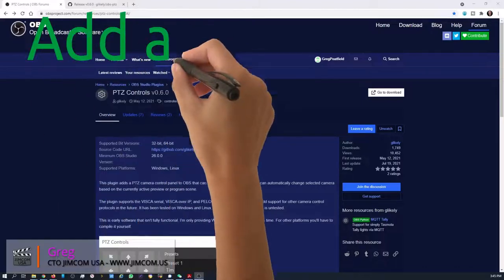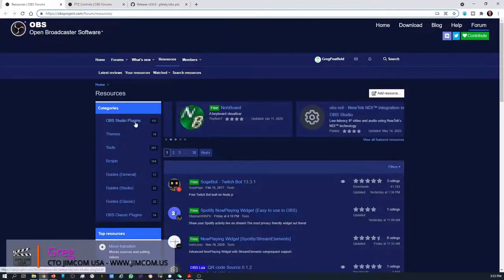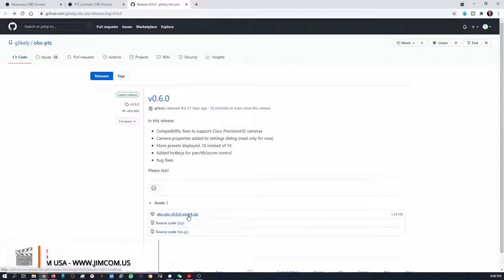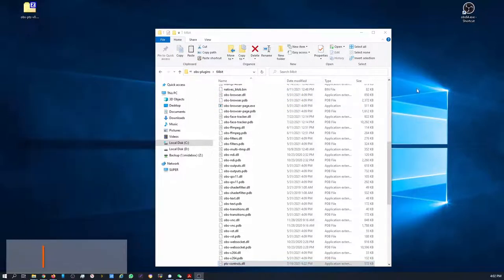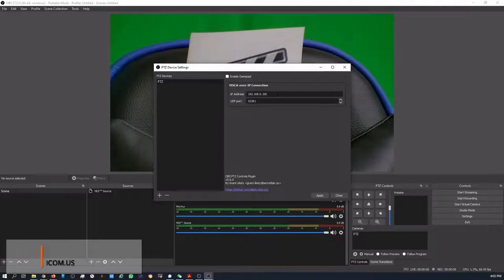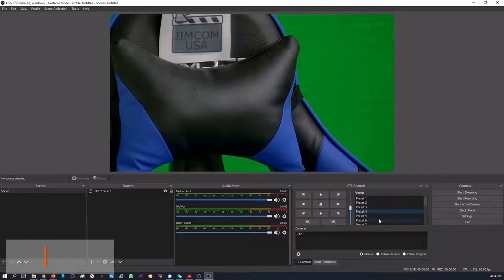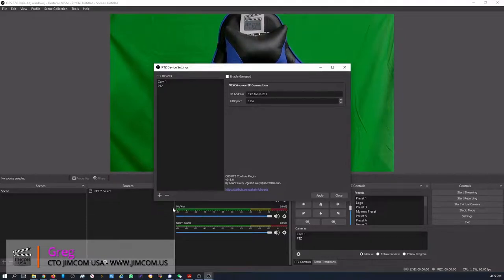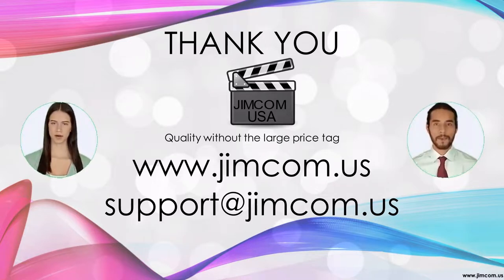Add PTZ Controls Dock into OBS Studio | PTZ Control for OBS | Great PTZ Hack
Add PTZ Controls Dock to OBS Studio | PTZ Control for OBS

How to add a PTZ Controls Dock to your OBS Studio set up. The PTZ Controls Dock will support any number of cameras and allows setting and recalling of presets as well as manual control of the PTZ features of your Jimcom PTZ Camera. Other cameras are supported but might have different port numbers.

This plugin uses VISCA-over-IP to control the PTZ of a camera connected to your local area network. A serial cable is also supported but not covered in this video. This plugin will let you control you PTZ cameras within OBS Studio.

If your Jimcom Camera has the latest firmware, you can use either the TCP port 1259 or the recommended UDP port 52381 for VISCA over IP.

The Camera used in this video was the Jimcom NDI PTZ 20X Optical Zoom Camera: